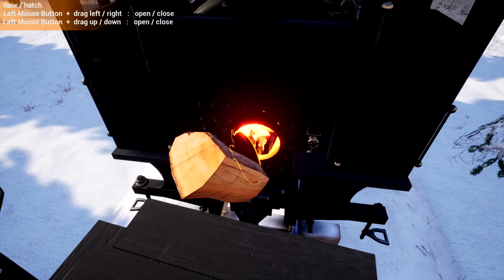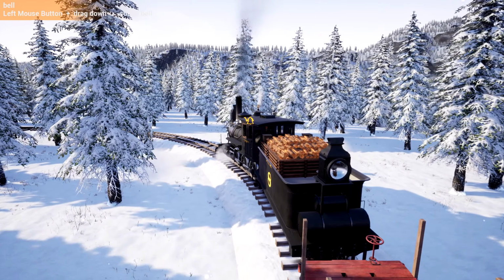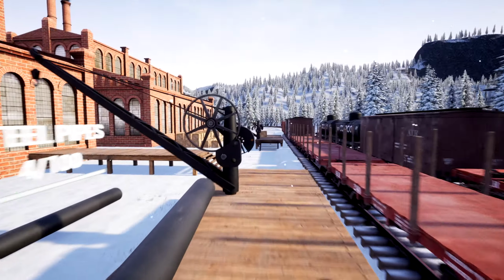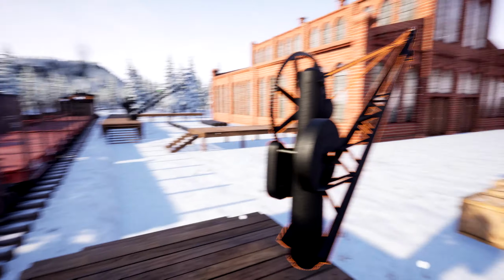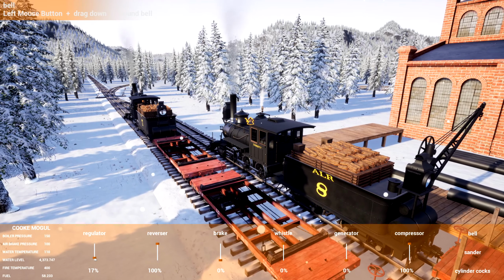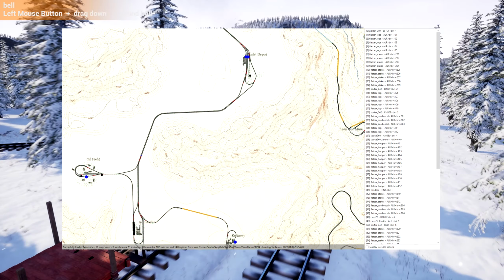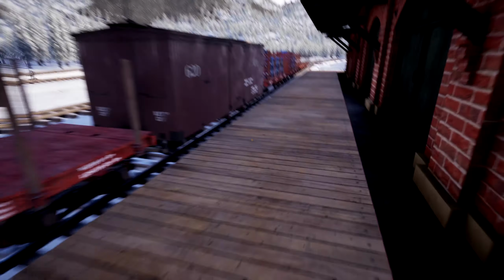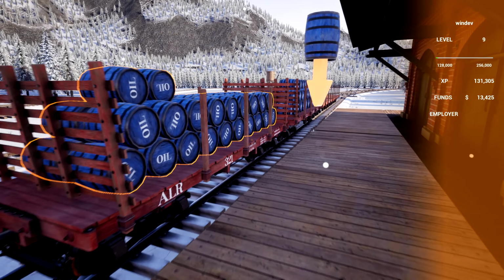Railroads Online #14 - Refinery - Ironworks - Freight Depot | Oil Barrels & Tools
This series shows an example of the train operations that complete the entire delivery sequence of Railroads Online!
Episodes:
1) Sawmill - Logging Camp - Sawmill  |  Logs
2) Sawmill - Ore Mine - Sawmill  |  Lumber and Beams
3) Sawmill - Smelter  |  Transit with the Coal Train
4) Smelter - Iron Mine - Smelter  |  Iron Ore
5) Smelter - Logging Camp - Smelter  |  Cordwood
6) Smelter - Coal Mine |  Rails and Beams
7) Coal Mine - Smelter |  Coal Ore
8) Smelter - Ironworks |  Coal Ore and Raw Iron
9) Ironworks - Oil Field - Sawmill |  Pipes and Tools, Coal Train Transit
10) Sawmill - Oil Field  |  Beams
11) Oil Field - Ironworks - Refinery - Ironworks  |  Crude and Pipes
12) Oil Field - Sawmill - Freight Depot  |  Lumber Collection
13) Freight Depot - Refinery  |  Lumber Delivery
14) Refinery - Ironworks - Freight Depot  |  Oil Barrels and Tools